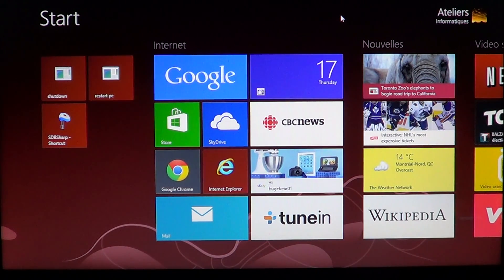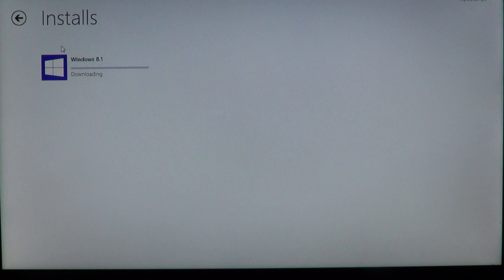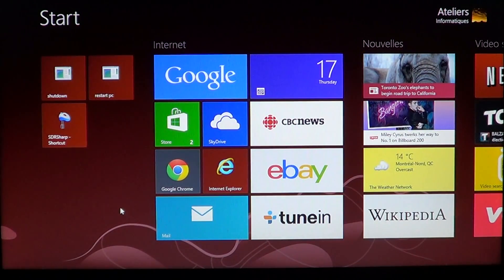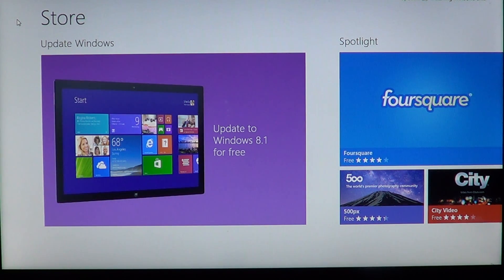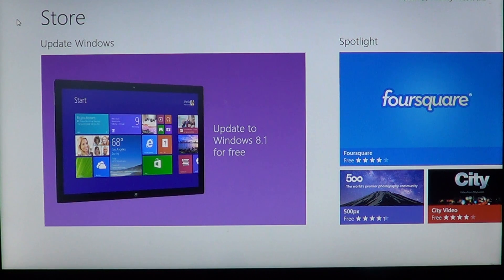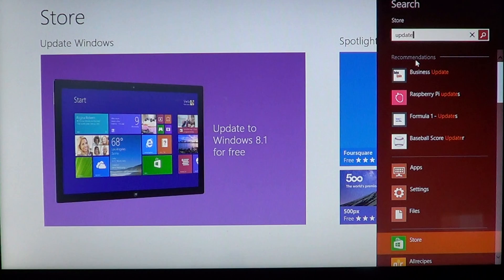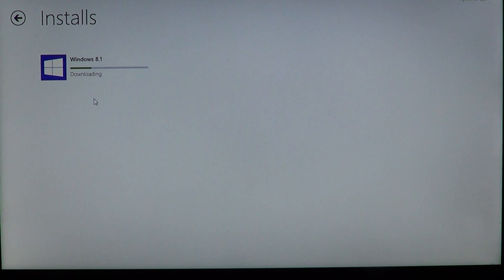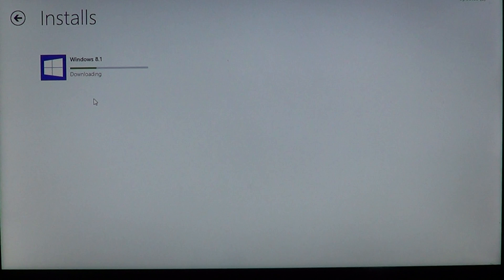How to get Windows 8.1 upgrade from Windows Store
Where to get Windows 8.1 upgrade